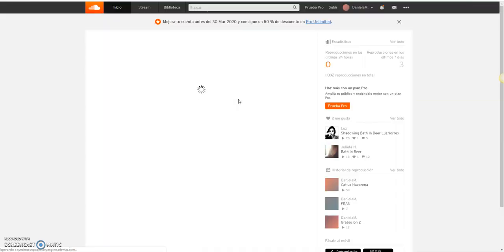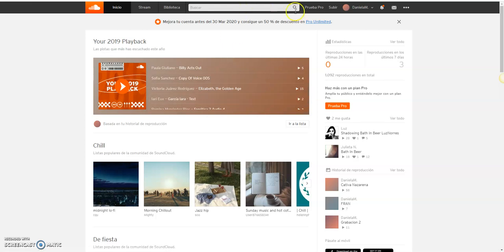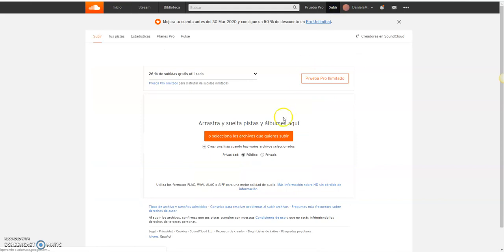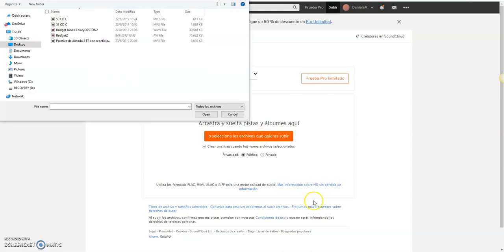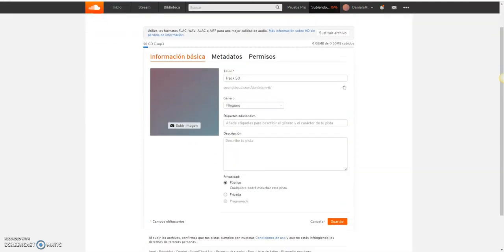How to use SOUNDCLOUD